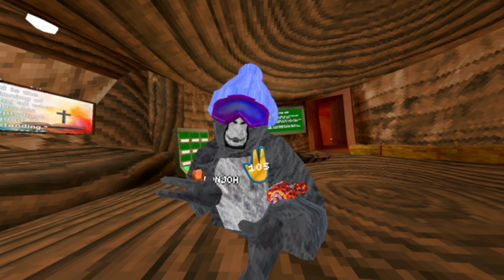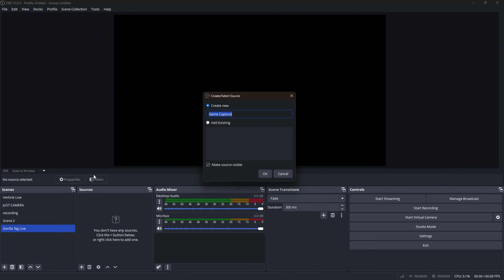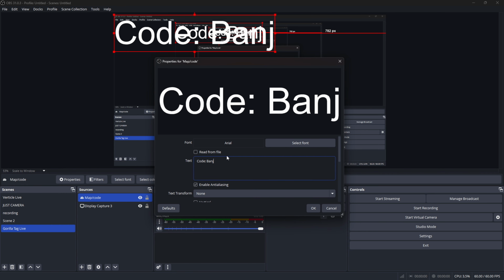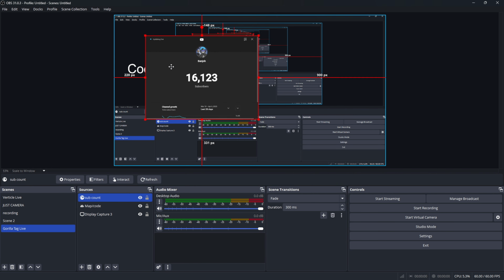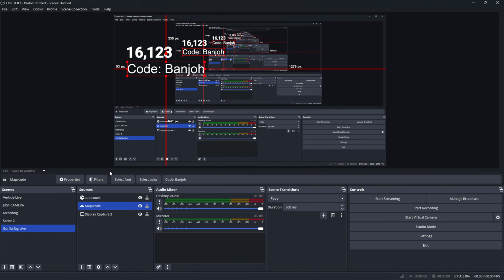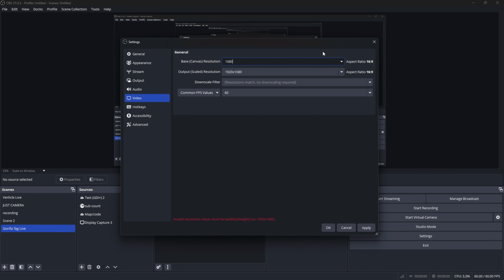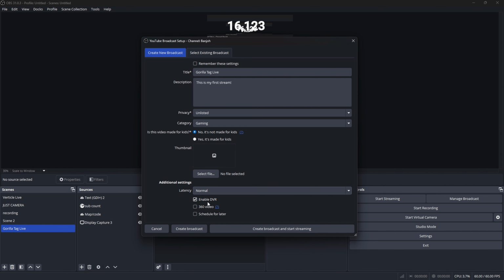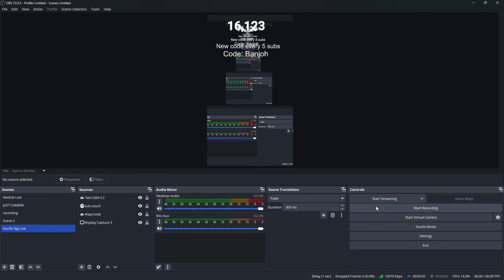How To Be A Gorilla Tag Streamer (2025)